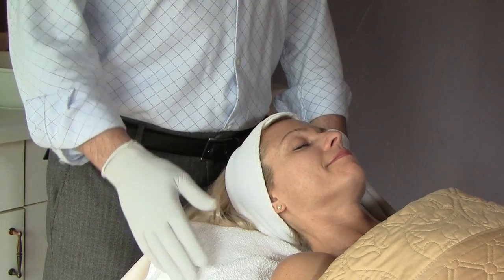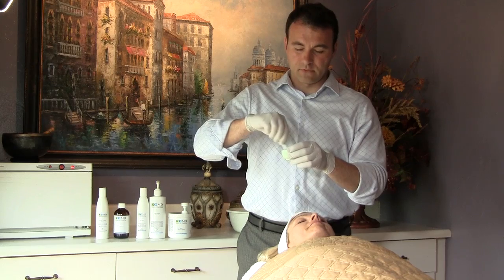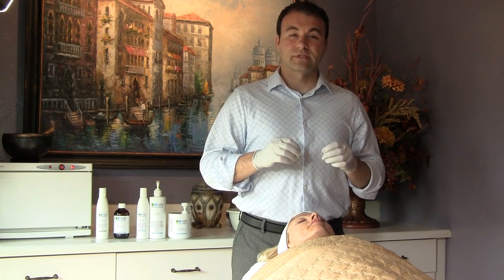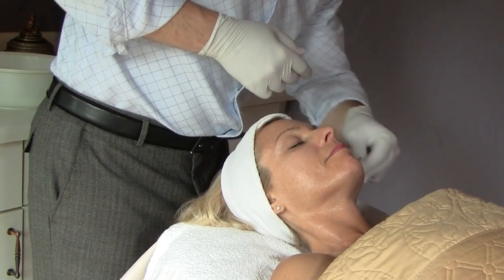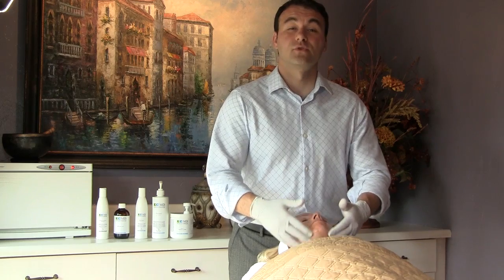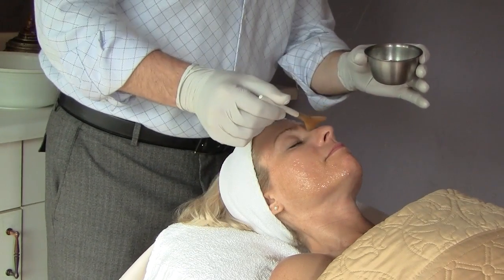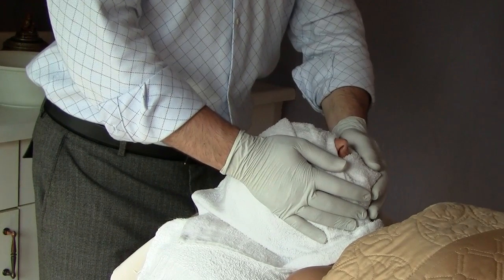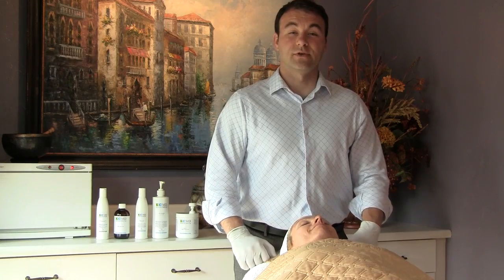KCMD Reset Facial DRAFT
demonstrates the KCMD Reset Facial treatment. Look refreshed without any down time!